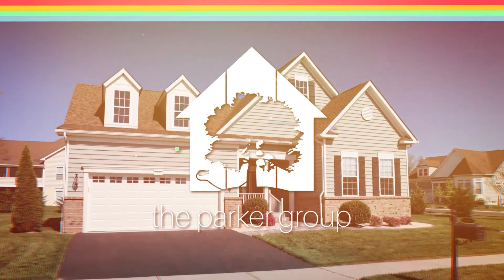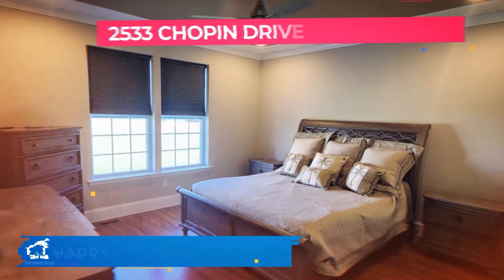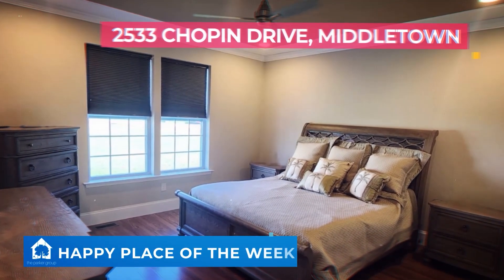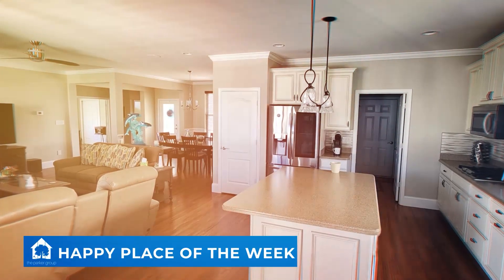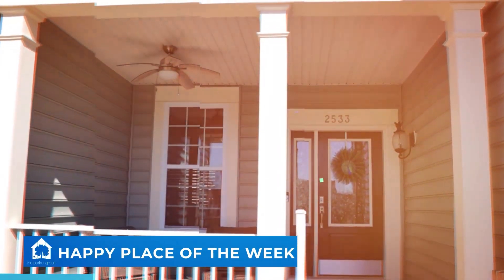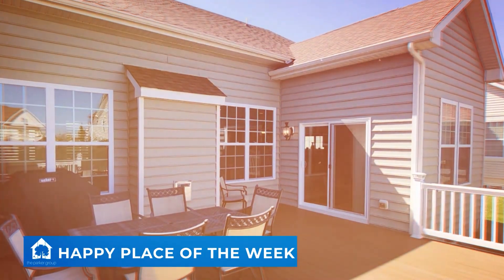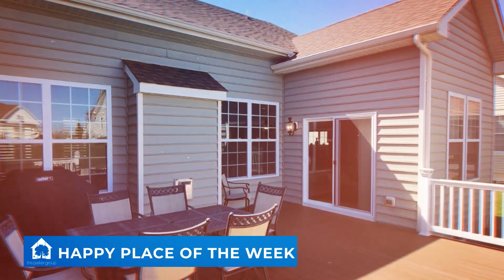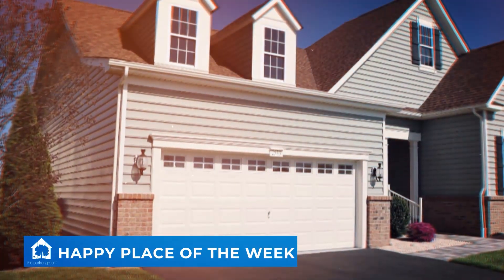Happy Place Of The Week: June 6, 2024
Explore this meticulously cared-for home at 2533 Chopin Drive, Middletown, DE 19709, priced at $569,900. This 3-bed, 2-bath home spans 1,890 square feet on a spacious 0.33-acre corner lot with beautiful landscaping and a covered front porch. The open layout features 9’ ceilings, a central living room and kitchen, a dining area, and a sunroom leading to a composite back deck. Don't miss the full, unfinished basement offering endless possibilities. Visit the open house on Saturday, June 15th, from 2:00 PM to 4:00 PM to see it for yourself!